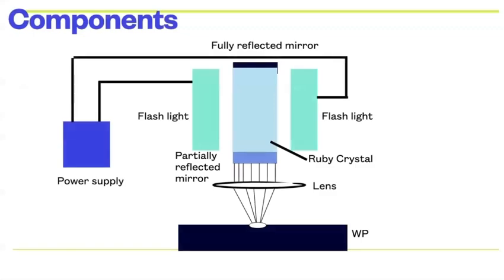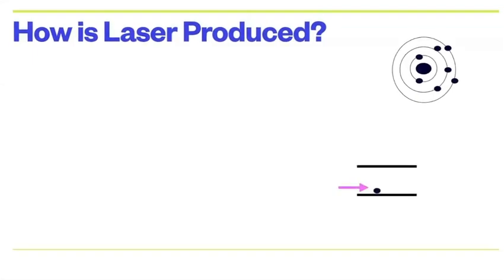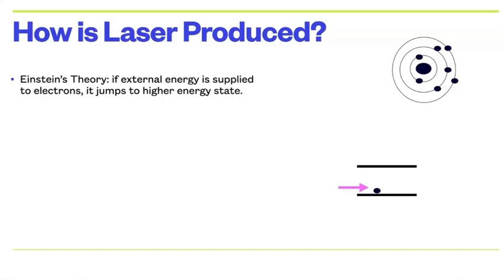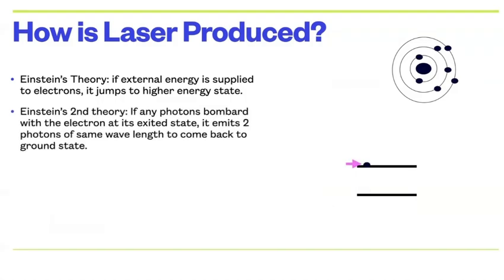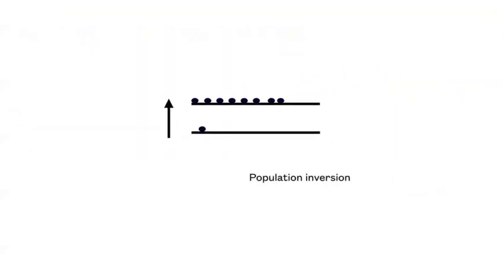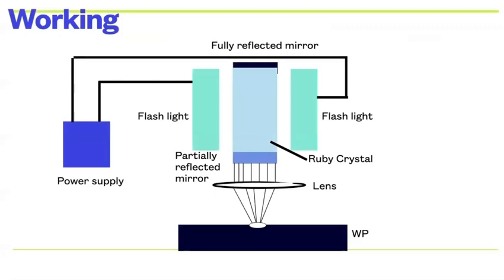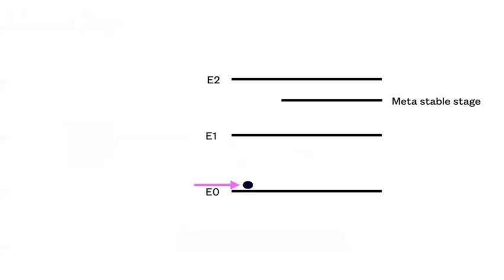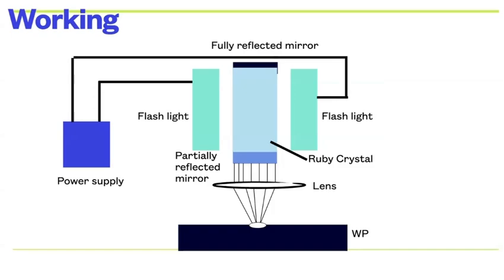LASER Beam Machining || Non- Traditional Machining